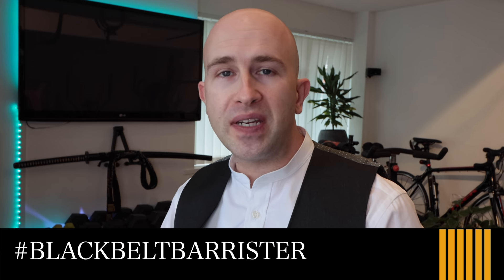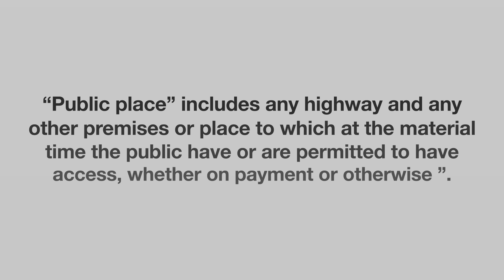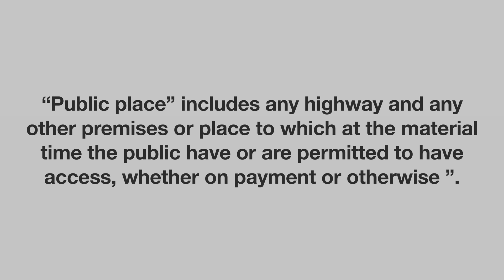Legal Definition of a Public Place | BlackBeltBarrister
What is a public place? Legal definition and refinement of a public place, through legislation and various case law.

There are many criminal offences that can be committed in a public place and some offences that can only be committed in a public place. It is therefore absolutely imperative, and often the deciding factor as to whether or not a defendant will be found guilty, to determine whether or not any given location is a public place in law.

Knox v Anderton [1982] 11 WLUK 98
Williams v DPP [1992] 2 WLUK 69
Harriot v DPP [2005] EWHC 965 (Admin)
Cawley v Frost [1976] 3 All E.R. 743
R. v Kane (Desmond Anthony) [1965] 1 All E.R. 705
R. v Waters (John James) [1963] 3 WLUK 111
Wilson v Skeock [1949] 1 WLUK 9
R. v Edwards [1978] 2 WLUK 25
R v Heffey [1980] 9 WLUK 46
Anderson v Miller [1976] 10 WLUK 45
Elkins v Cartlidge [1947] 1 All E.R. 829

External Media Drive And if you like my house and decor

🎓 Brilliant contract law book:
🎓 Excellent book with an overview of criminal law